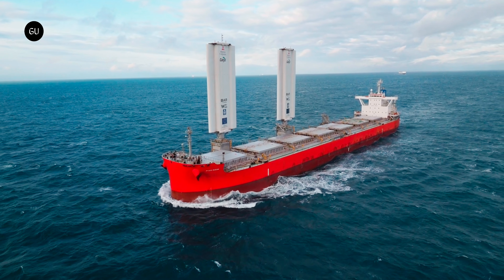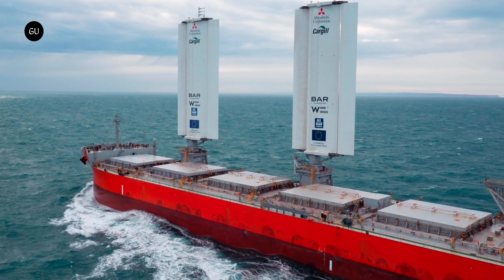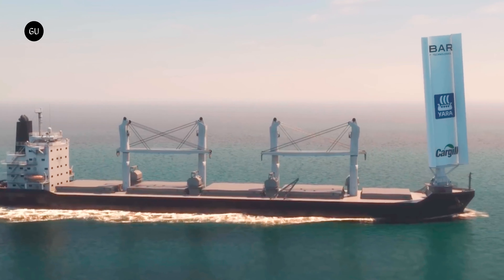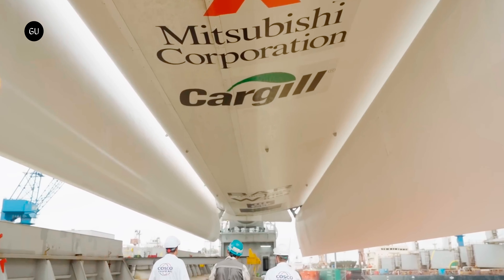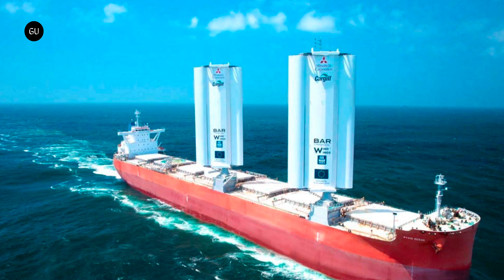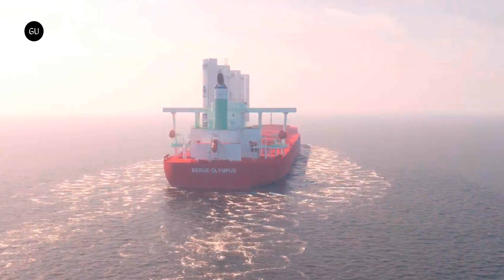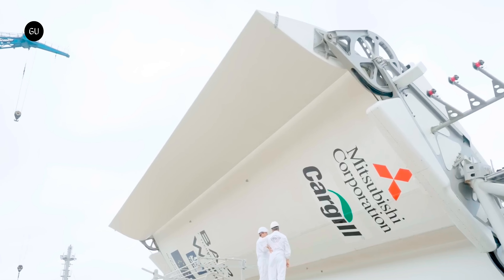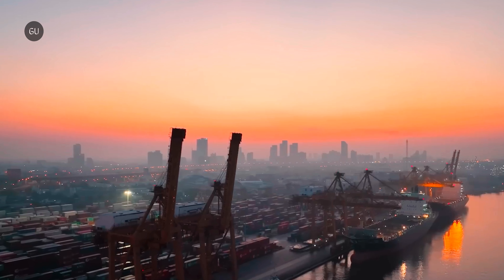Pyxis Ocean - Sail Powered Cargo Ship Shows Potential of Wind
Pyxis Ocean is a Kamsarmax vessel fitted with two giant rigid sails known as WindWings designed by BAR Technologies. Carrier successfully completed the first six month ocean voyage and the wind sails has lived up to expectations saving an average of 3 tonnes of fuel per day over the course of trial which equates to a 14% reduction in emissions.